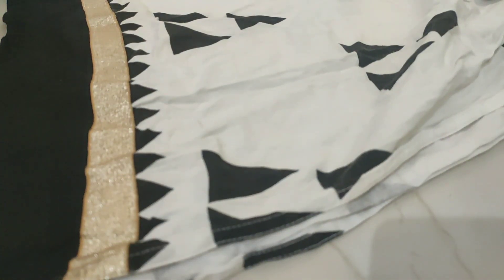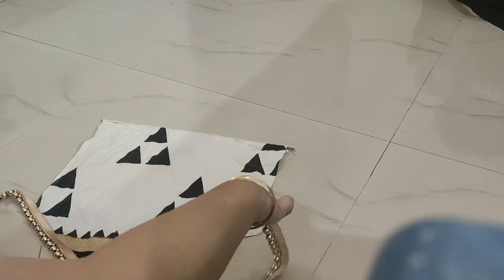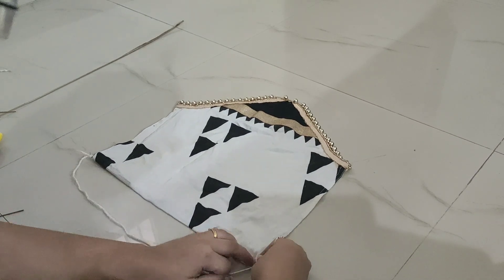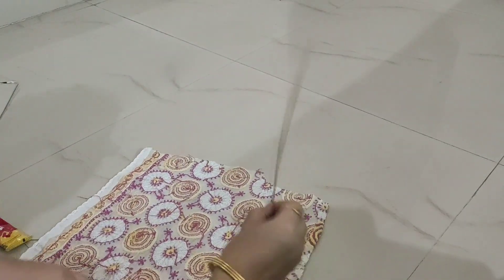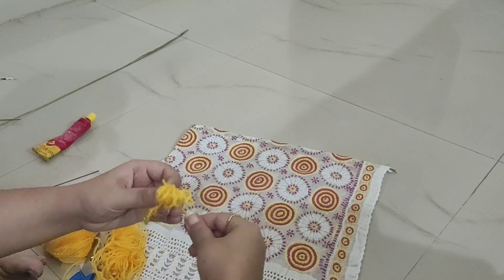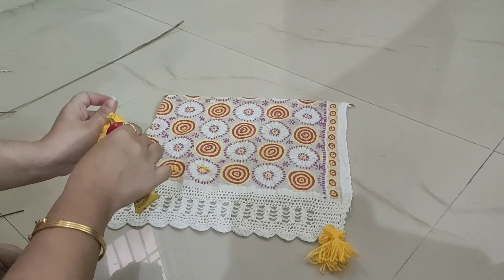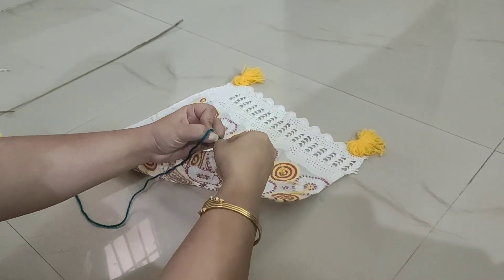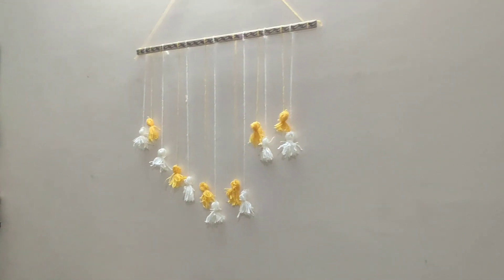3 Easy DIY using old clothes 0 budget || Wall hanging